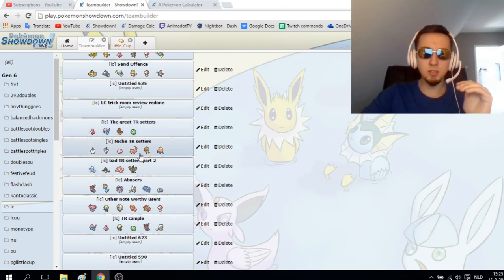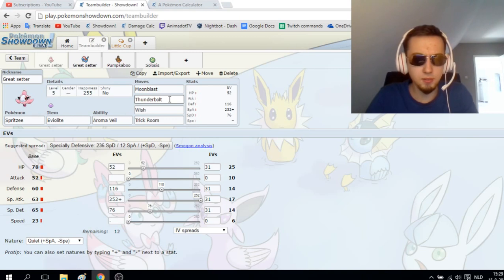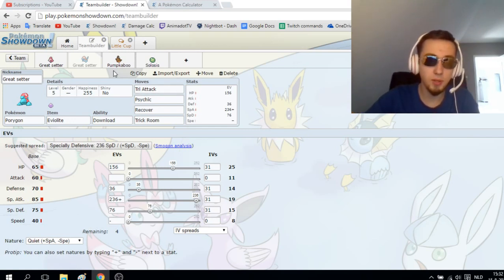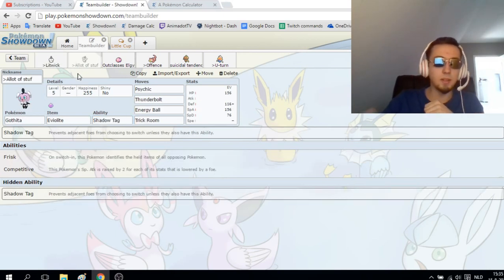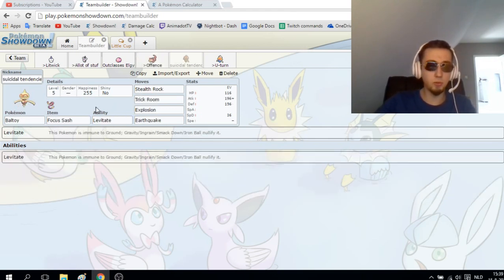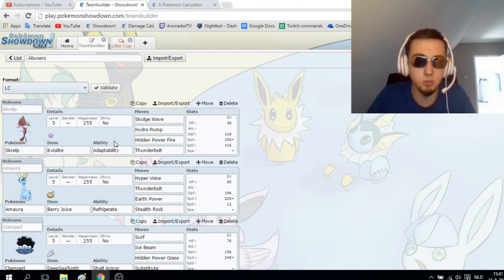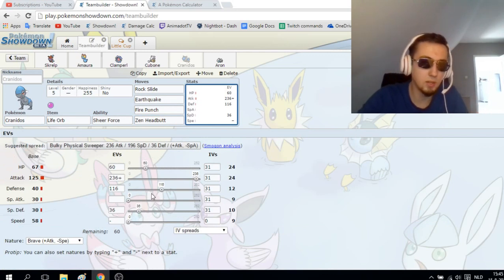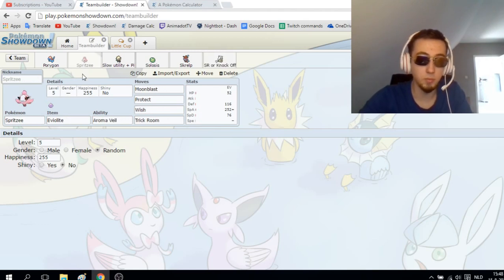How to build LC trick room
I explain you as much as possible about Trick Room in Little cup and how it's important to have a skeptical understanding of it's users/setters.

I did forgot say much about how viable the play style is: TR is viable if utilised properly however thanks to the offencive pressence and the omnipresent pivots in the tier don't do it good in being able to set up or making much use of it right after.
Once it goes up the best thing to keep in mind is how you can effectively break holes in the important parts of the team allowing  you to sweep/clean the next time it goes up.

Things to use AGAINST TRICK ROOM:
Strong Priority, Pivots and Volt-Turn + Wallbreakers.
aka LC without Bulky Offence forms.